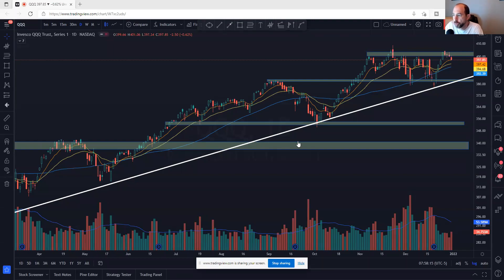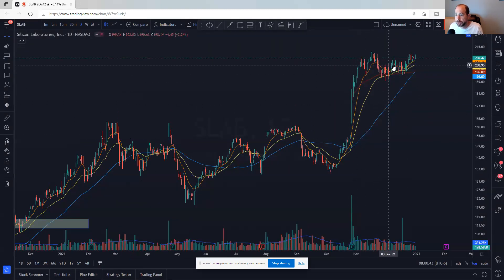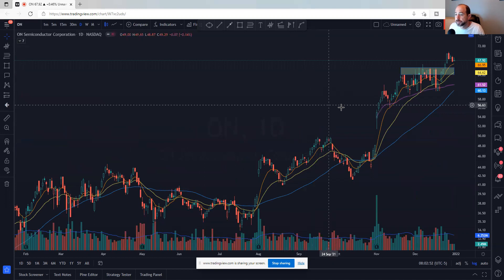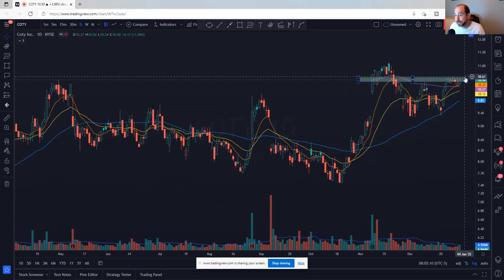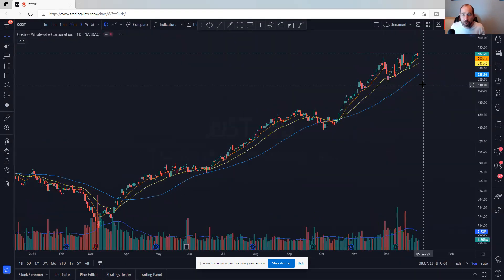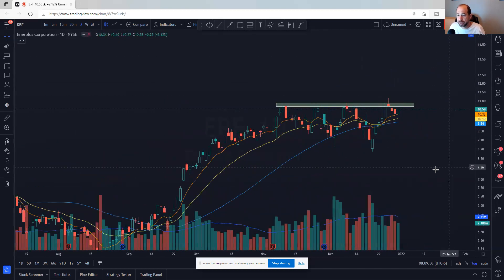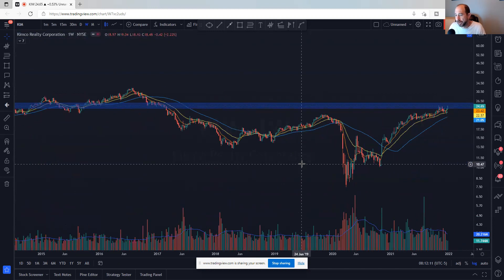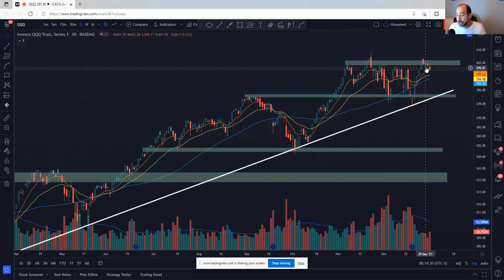Stocks To Watch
The uptrend is intact. These names have shown good relative strength and accumulation volume . This may give good risk/reward entries on some of the best names. Some of these charts still need to confirm their price action. This video is my watchlist. Most of these names are at or near all time highs or multi year highs. There are 29 total stocks on this list with 0 short squeeze candidates . Many of these have IPO'd in the last few years and still have a growth story ahead of them. Know your time frame and risk tolerance. Know your earnings dates! I go through these quickly so grab a pencil and paper and jot down the names that look interesting to you and then make the trade your own. Good Luck!

Blockchain and Cryptocurrency Explained:

TraderLion Master Class With Oliver Kell

What I look For in a Chart

This video is for informational and educational purposes only. These are not recommendations to buy, hold, or sell any stock or security. The presenters may hold positions in some of the equities mentioned, know your time frame and risk tolerance.